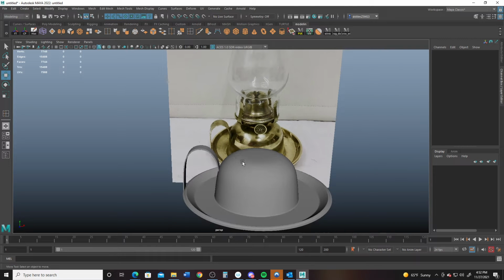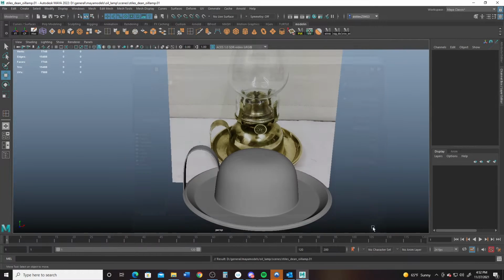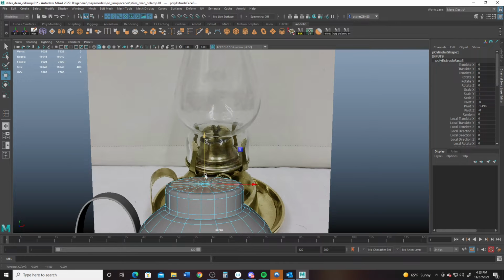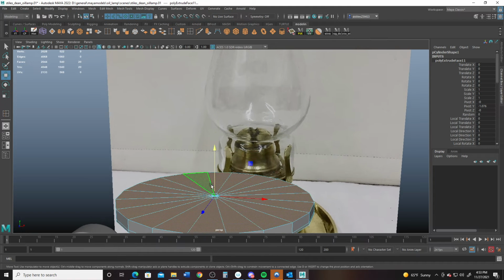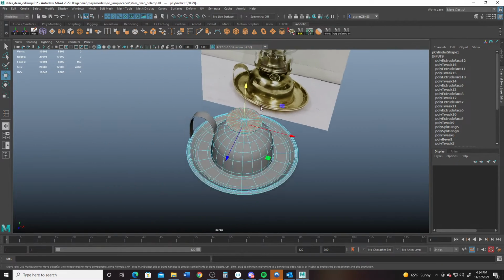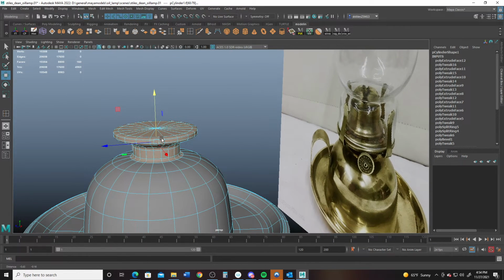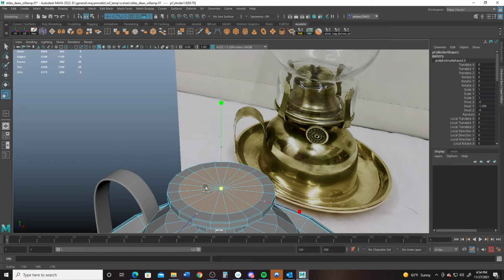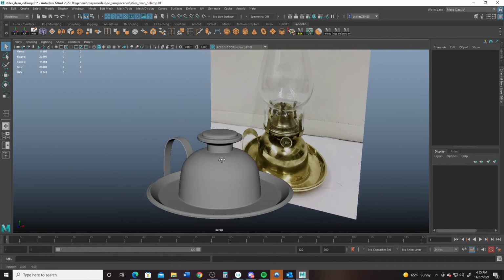Modeling an Antique Oil Lamp in Maya, Part 2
In this video I pick up where I left off in the last video to work toward completion of the oil lamp model.